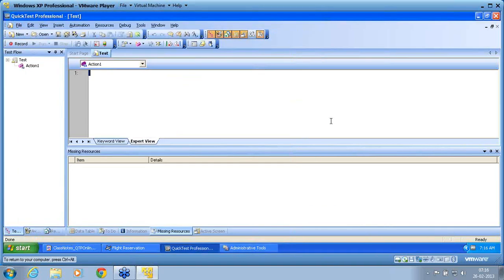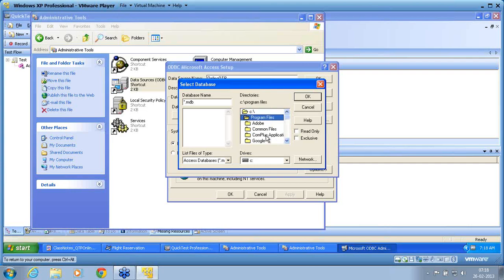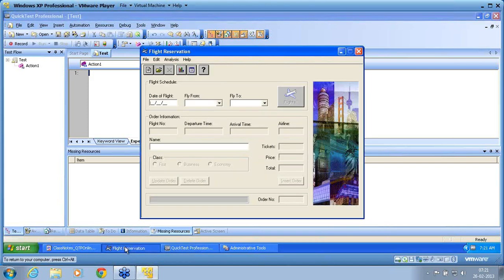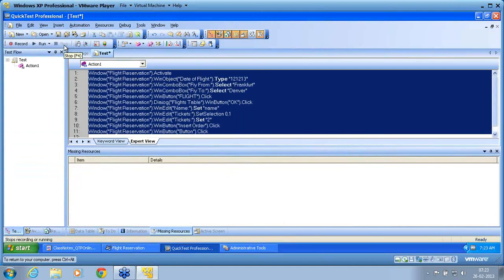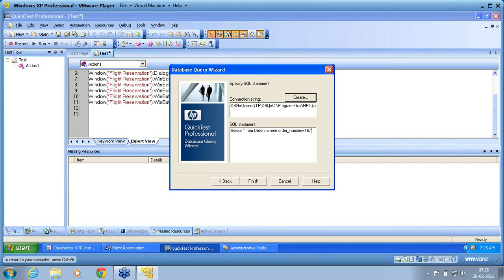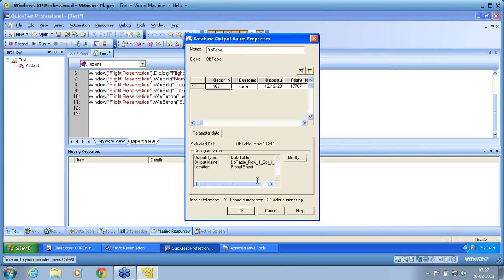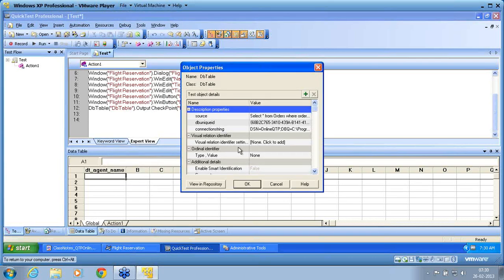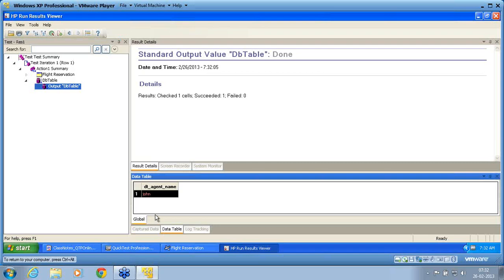QTP Part 46 Database Output Values 1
Retrieve data from db